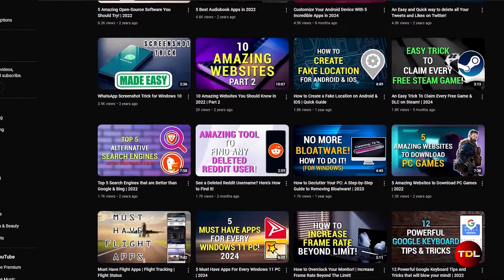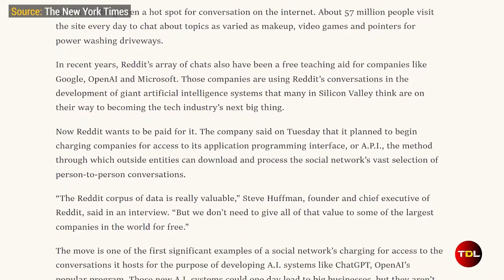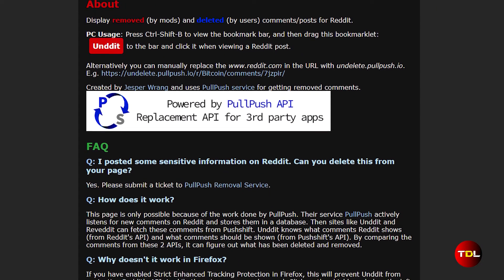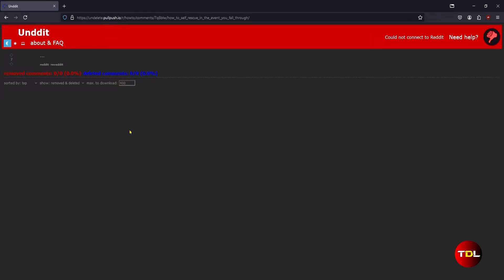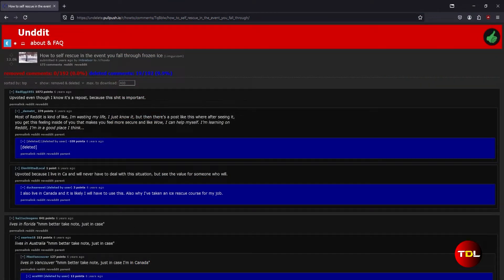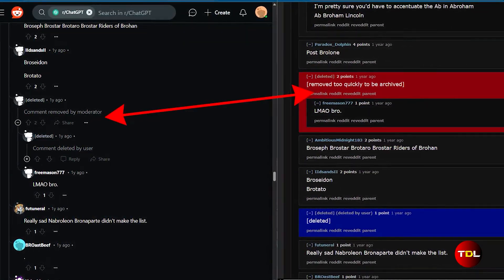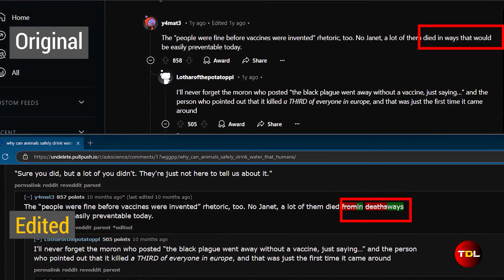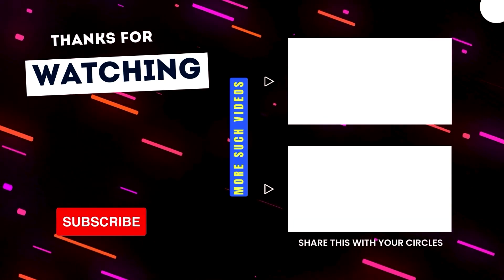View DELETED REDDIT POSTS & COMMENTS in seconds with this EASY TRICK!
🌐 Are you curious to view deleted posts and comments on Reddit? In this video, I have shared an interesting tool that will show you all modified or deleted comments & posts. I hope you like it!

00:00 - Intro
00:30 - Media viewing unavailable
00:45 - Tutorial
01:34 - Important tip for various web browsers
02:01 - Back to the tutorial
02:26 - When certain posts or comments can't be viewed
02:54 - Another interesting feature
03:13 - Outro